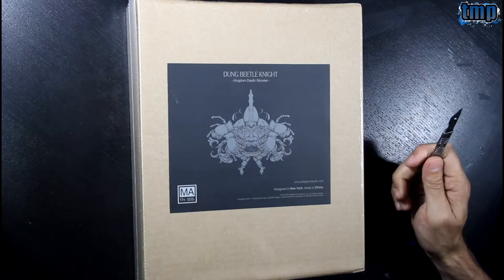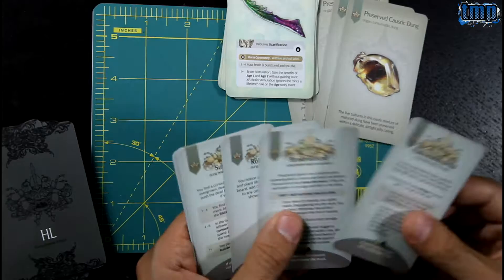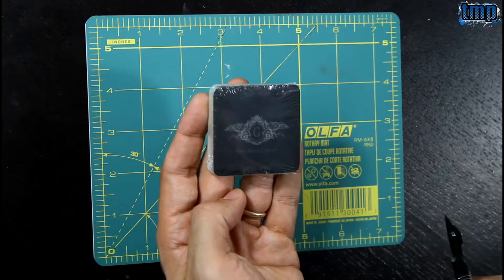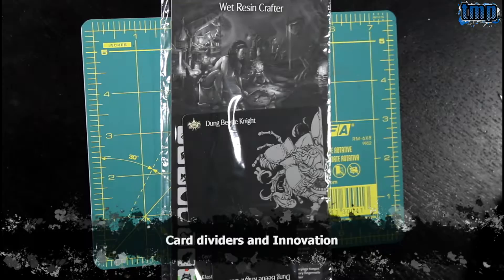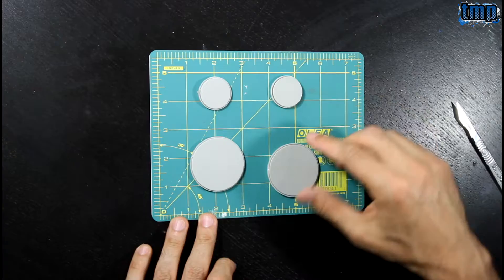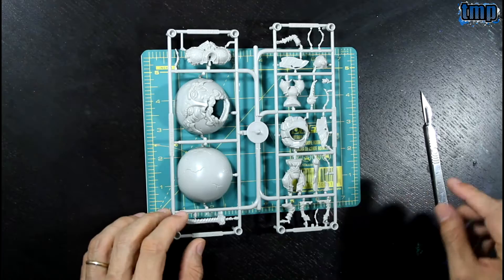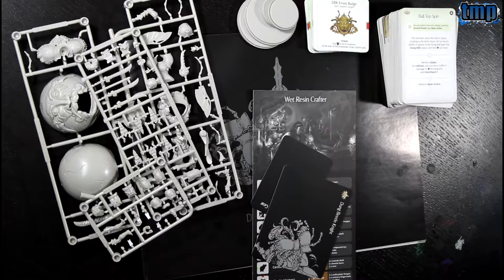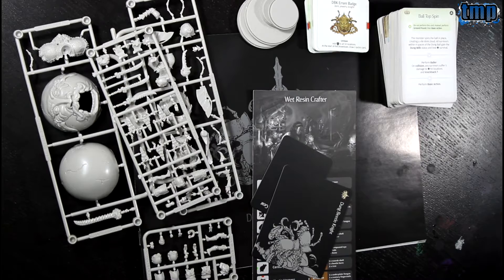Unboxing Kingdom Death: Monster - Dung Beetle Knight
Unboxing another Kingdom Death: Monster, this time the Dung Beetle Knight.